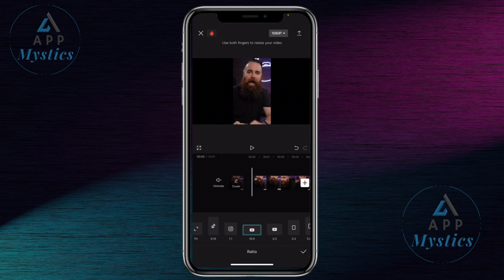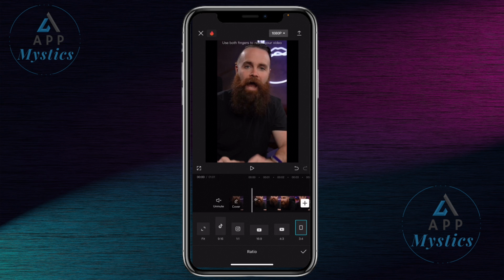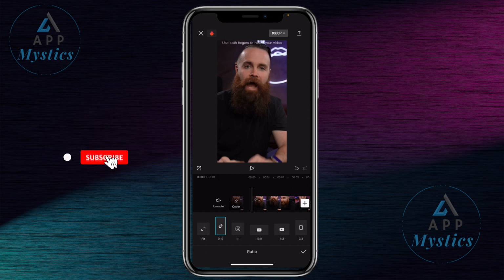How to Create a Project on CapCut (Easy Guide)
Title: How to Create a Project on CapCut

Description:
Get ready to bring your creative vision to life with CapCut! In this step-by-step tutorial, we'll walk you through the process of creating a new project on CapCut, the versatile video editing app. Whether you're a beginner or an experienced editor, this guide will help you get started with your video editing journey.

We'll cover the following key topics:

1. Starting a new project - Learn how to create a project from scratch, import your media, and set the project settings to match your video's requirements.

2. Navigating the interface - Explore the user-friendly CapCut interface, including the timeline, editing tools, and media library.

3. Adding and editing content - Discover how to add videos, images, and audio to your project, and use editing features to enhance your footage.

4. Saving and exporting - Learn how to save your project and export your edited video for sharing on social media or with friends.

Unlock your video editing potential with CapCut and start creating stunning videos today. Watch this tutorial now!